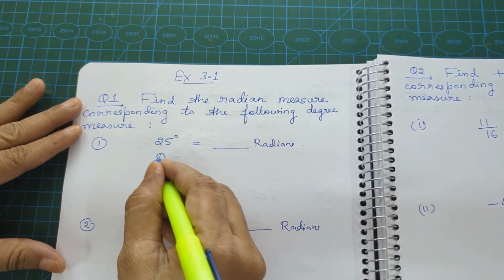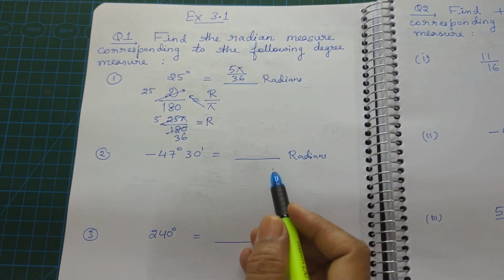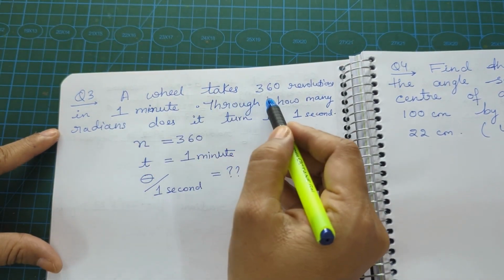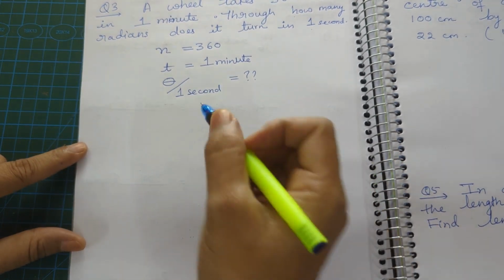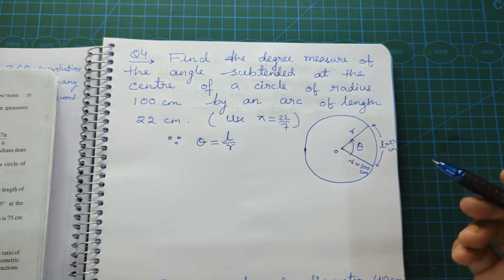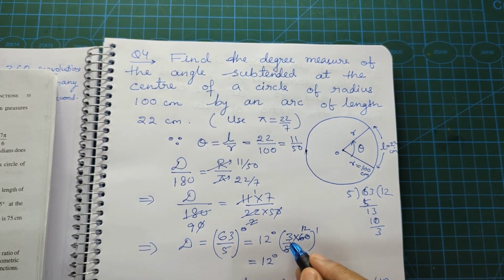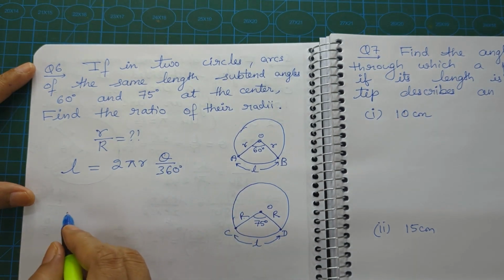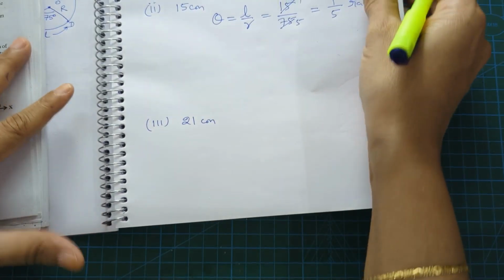Part-2 : Ex 3.1 11th Trigonometry NCERT Textbook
NCERT Solutions to Ex 3.1 of 11th Maths chapter - 3 Trigonometry. Applications of interconversion of Angles.